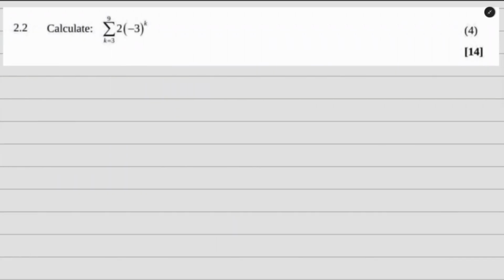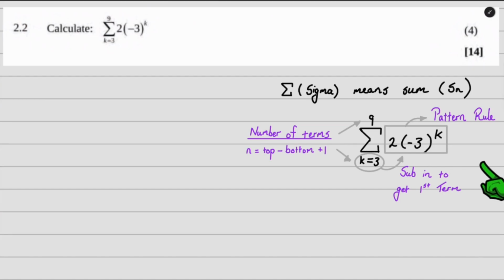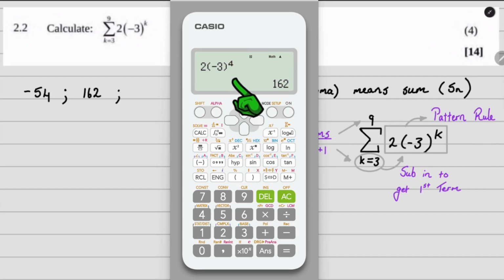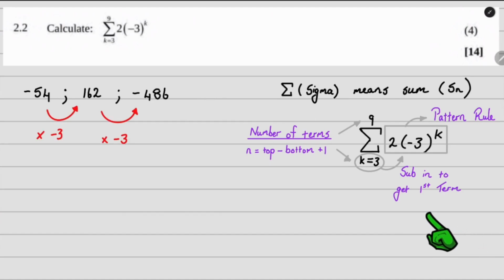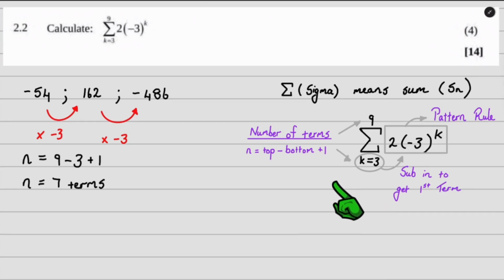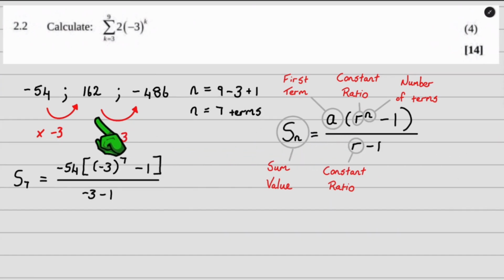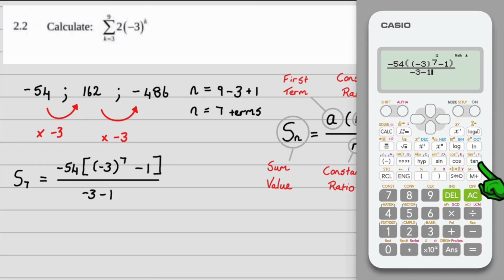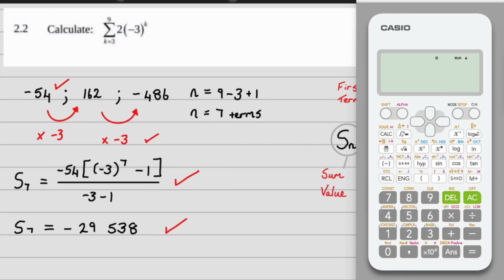Sigma Notation | Past Paper | KZN March 2024 | Solutions | South Africa | Grade 12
KwaZulu-Natal March 2024